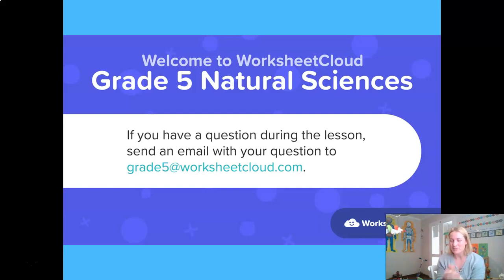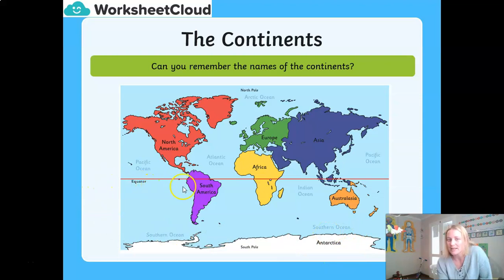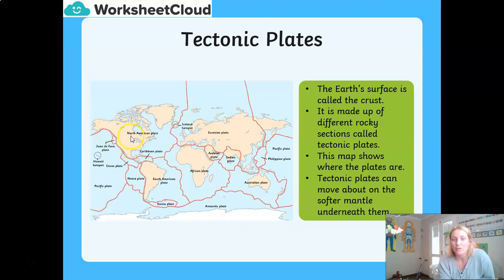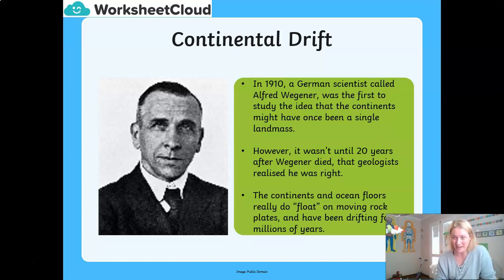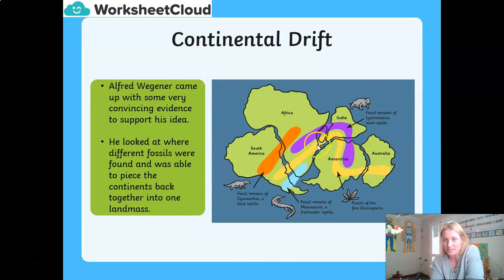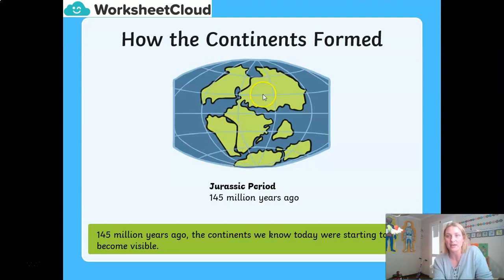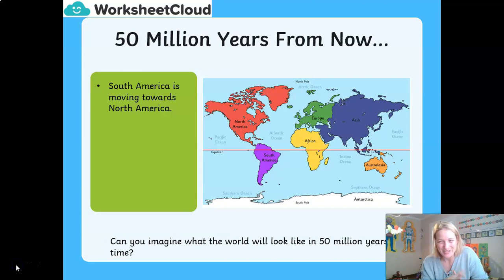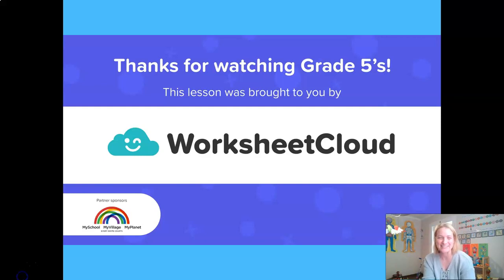Grade 5 - Natural Science - Tectonic Plates / WorksheetCloud Video Lesson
In this Grade 5 Natural Science video lesson we will be teaching you about Tectonic Plates.